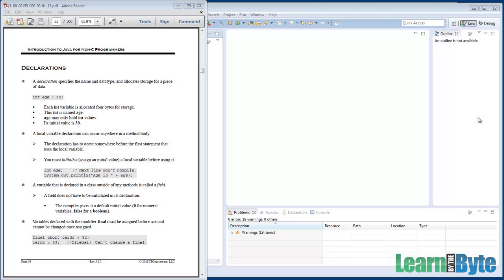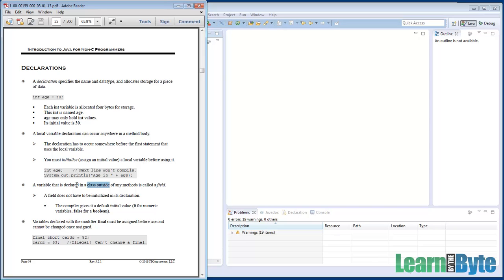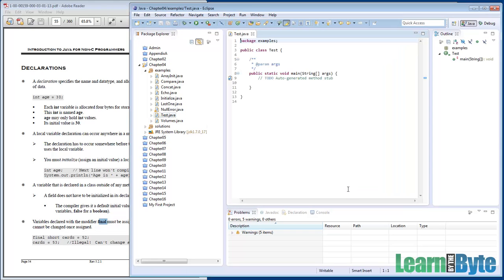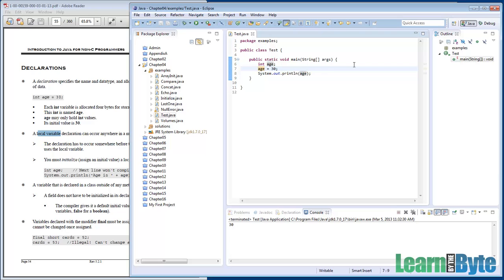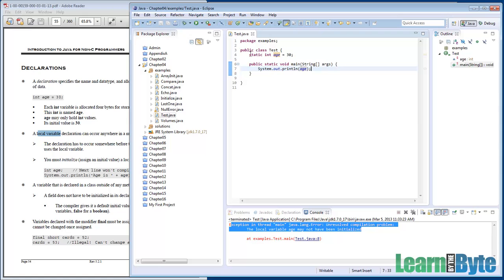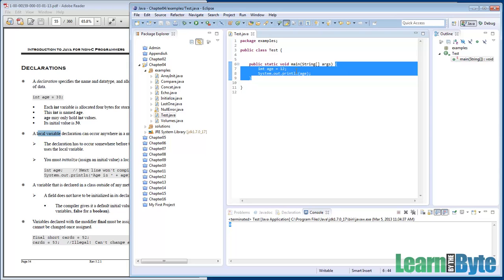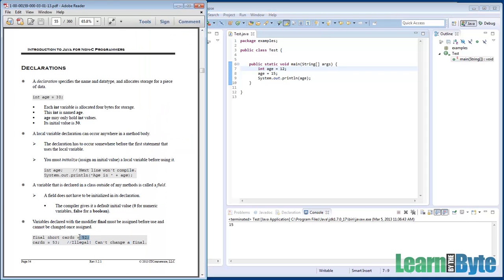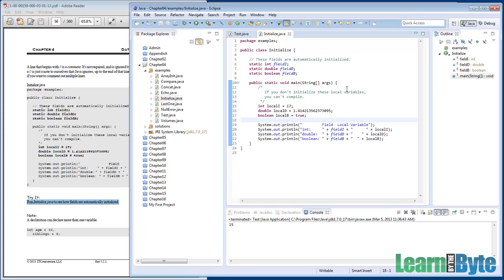Intro to Java Training Course - Chapter 4 - Declarations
This video shows you how to declare a variable in Java.